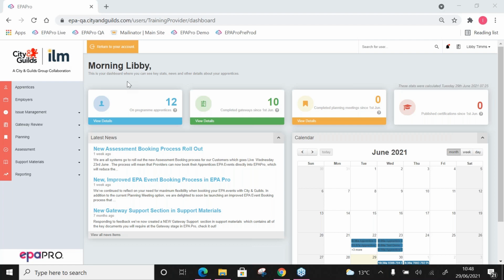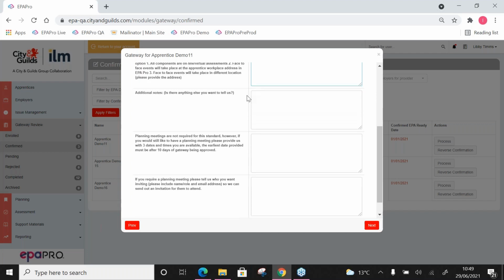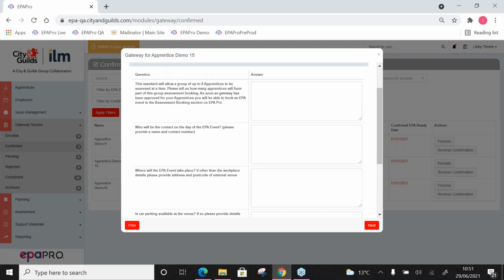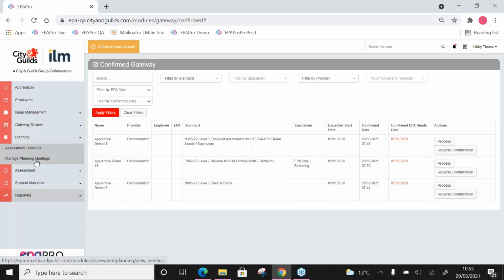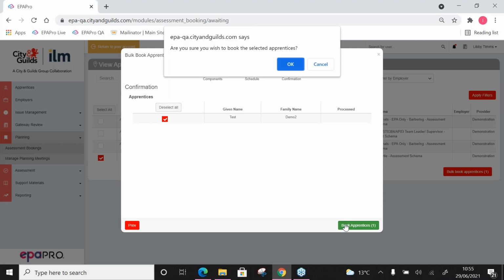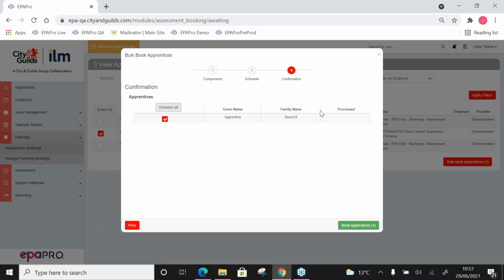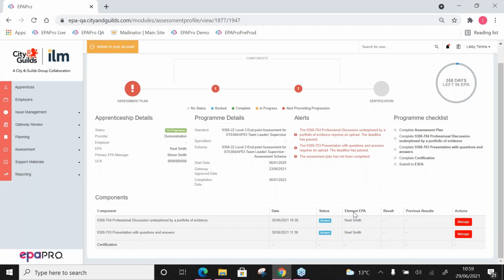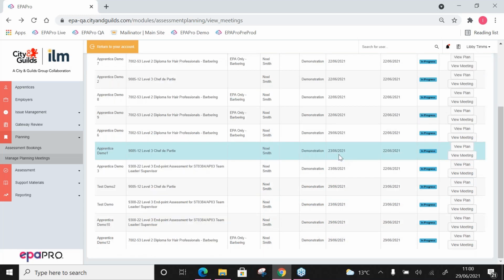New improved EPA Event Booking Process in EPA Pro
This webinar covers new booking arrangements to enable greater flexibility when planning EPA events, to allow you to hold virtual planning meetings or provide proposed assessment dates directly to us without the need for a planning meeting either for a small group of learners or an individual apprentice.